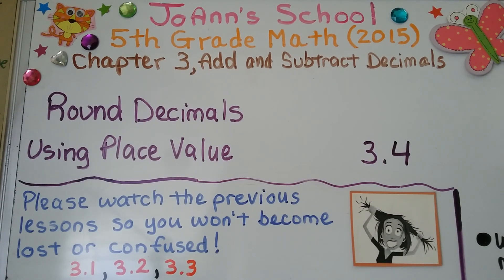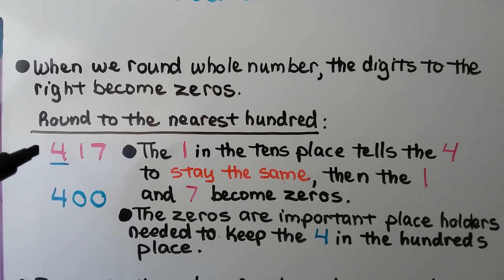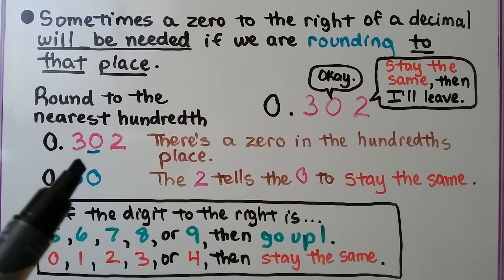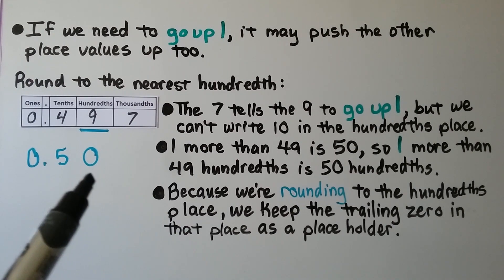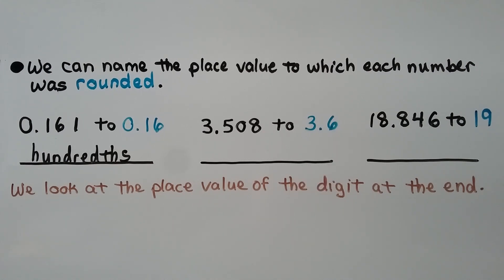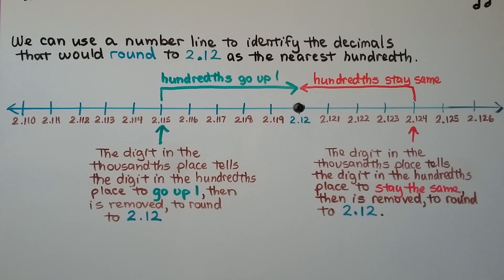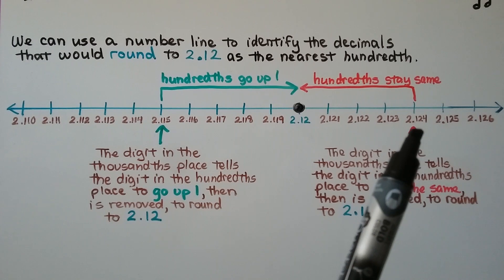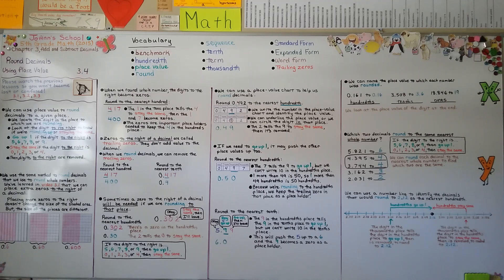5th Grade Math 3.4, Round Decimals Using Place Value or Place-value Chart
We can use place value to round decimals to a given place. We locate the digit in the place to which we are rounding. Look at the digit to it's right to know if that digit is rounding up or staying the same. We go up 1 if the digit to the right is 5, 6, 7, 8, or 9. It will stay the same if the digit to the right is 0, 1, 2, 3, or 4. Then, digits to the right are removed. We use the same method to round decimals that we use to round whole numbers. When we round whole numbers, the digits to the right become zeros as placeholders. Zeros to the right of the decimal are called trailing zeros. They don't add value to the decimal. When we round decimals, we can remove the trailing zeros. Sometimes a zero to the right of a decimal will be needed if we are rounding to that place value. We can use a place-value chart to help us round decimals. We write the number in the place-value chart and identify the place value by underlining it or circling it. If we need to go up 1, it may also push the other place values up. We name the place value to which given numbers were rounded. We find which two decimals rounded the same nearest whole number. We use a number line to identify the decimals that would round to a given place value. Because we use decimals to write money amounts, we can round money amount if we remember to keep the place values for tenths and hundredths as cents. We use zeros as placeholders for cents.